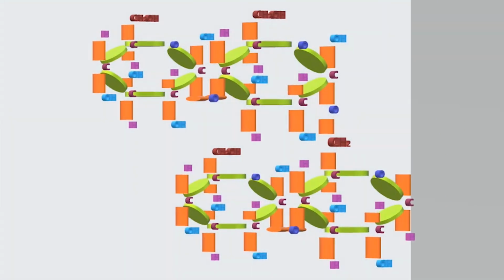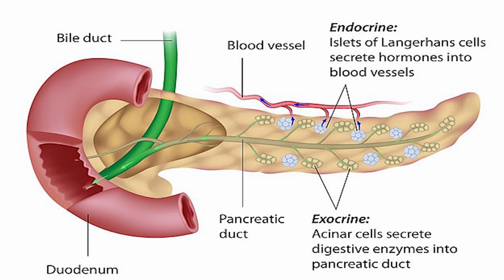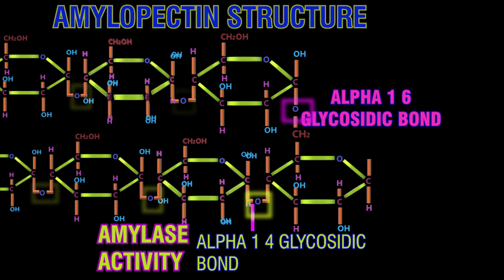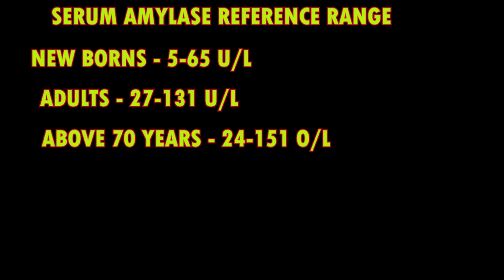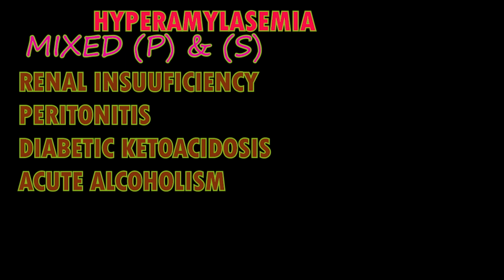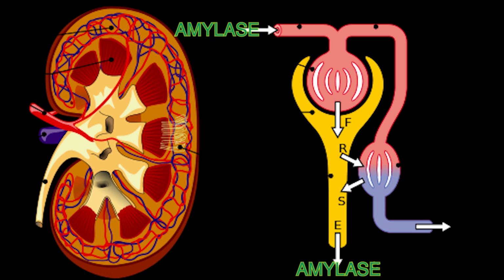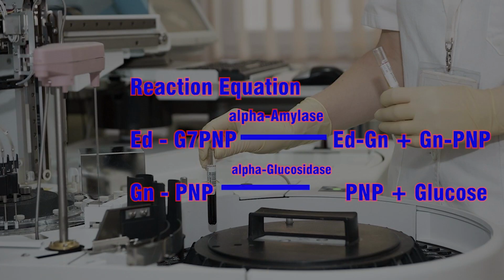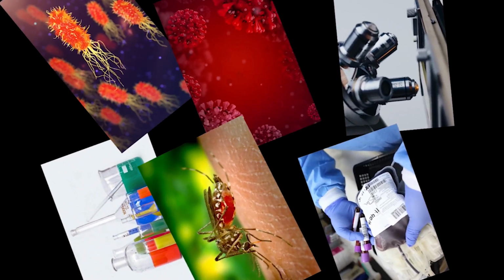AMYLASE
Amylase tests basic info with conditions.
Ref Tietz Fundamentals of Clinical Chemistry,
Biochemistry by U.Sathyanarayana.
Thanks to Wikipedia.com